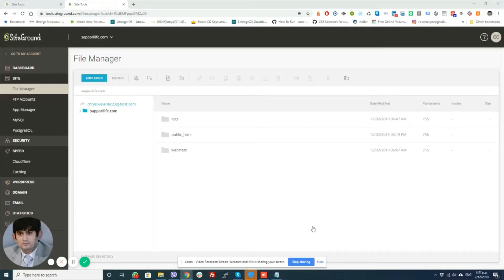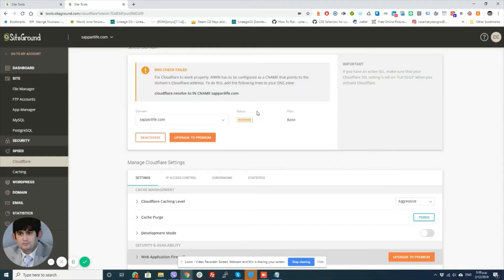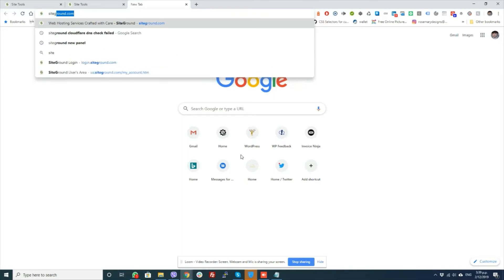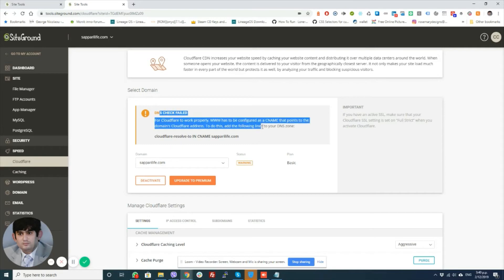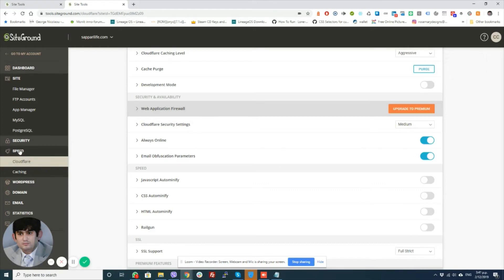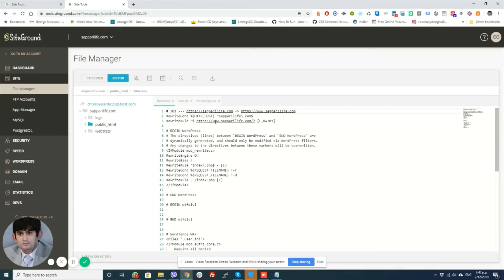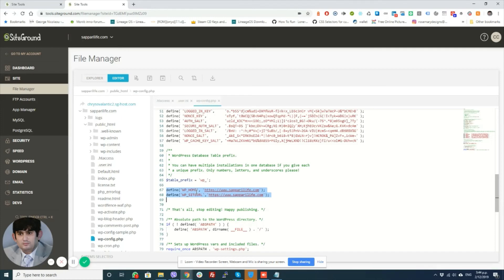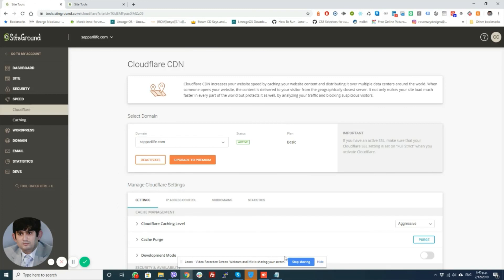DNS Check Failed Domain name problems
This video shows you how to resolve DNS Check Failed and "Your site is not properly redirected to www on the new Siteground site tools interface